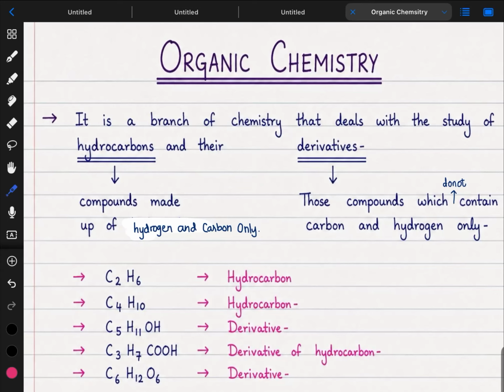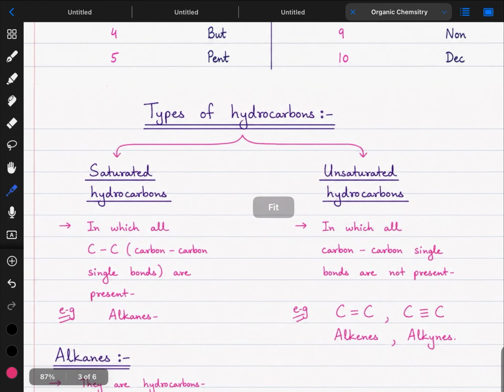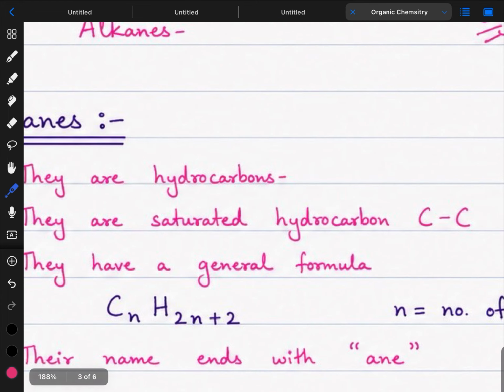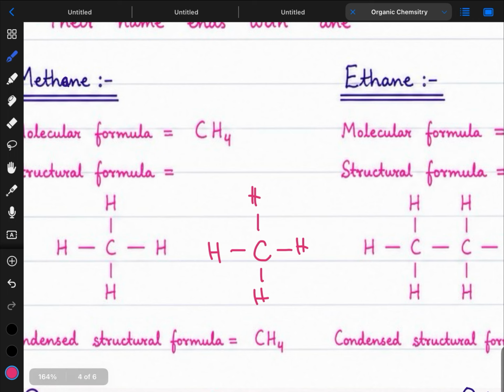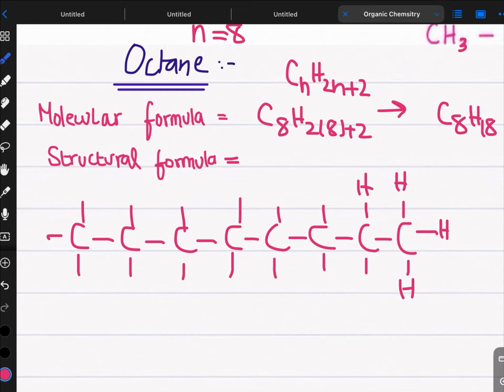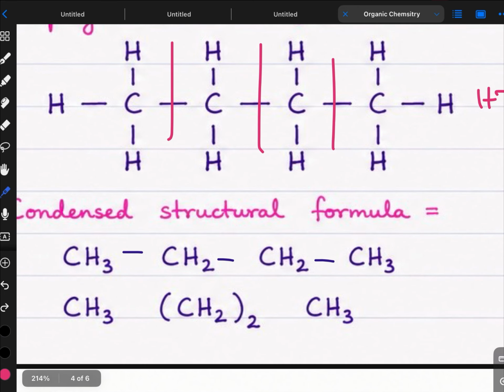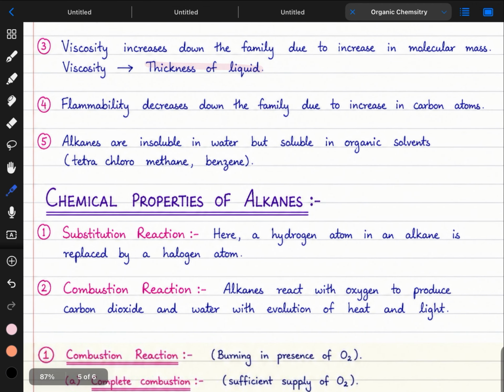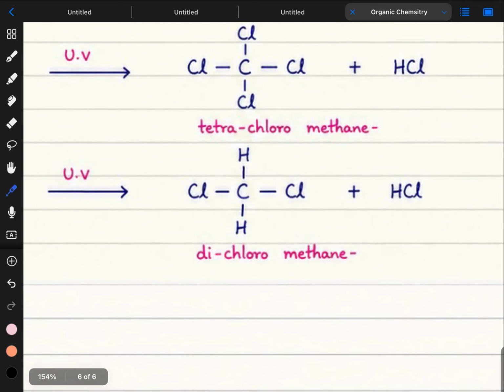How to Get A* in IGCSE/O Level Organic Chemistry | Part 1: Alkanes & Hydrocarbons + FREE Notes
📚 IGCSE / O Level Organic Chemistry | Part 1 – Alkanes & Hydrocarbons | FREE Notes + Complete Explanation

Struggling with Organic Chemistry? You’re not alone.

Organic Chemistry can seem overwhelming, but once you understand the concepts, it becomes one of the easiest and highest-scoring topics in IGCSE/O Level Chemistry.

In this lesson, I’ll teach you everything from scratch using clear explanations, exam-focused handwritten notes, and worked examples—just like I wish someone had taught me.

✅ Hydrocarbons & their Derivatives

✅ Important Properties of Carbon

✅ Alkanes

✅ Combustion Reactions

✅ Substitution Reactions

📖 FREE handwritten notes are included throughout the lesson, so you can revise while watching.

Whether you’re aiming to pass confidently or achieve an A*, this series is designed to help you understand—not just memorize.